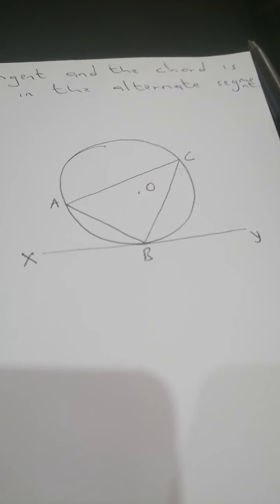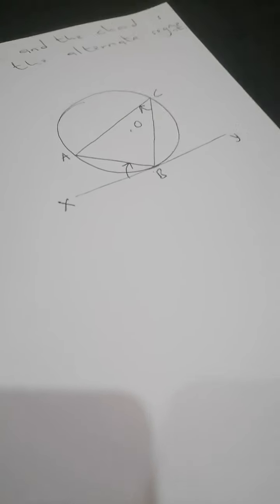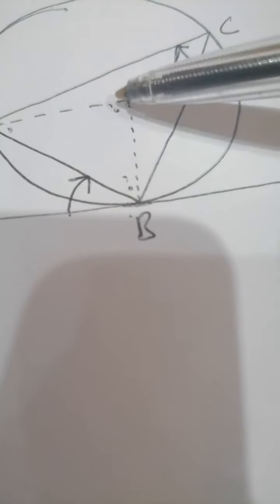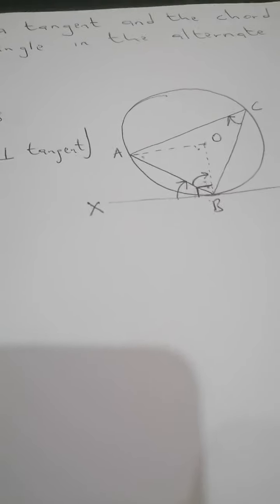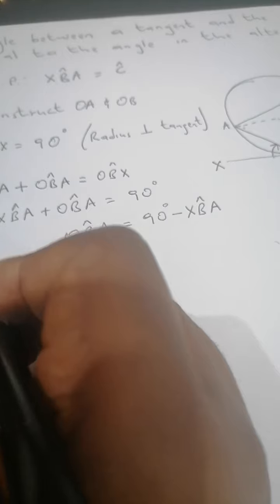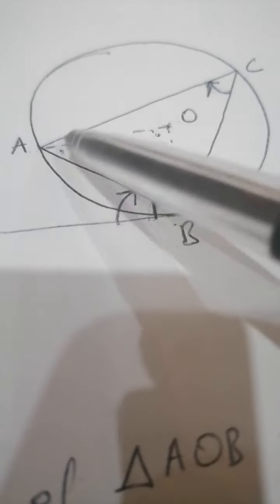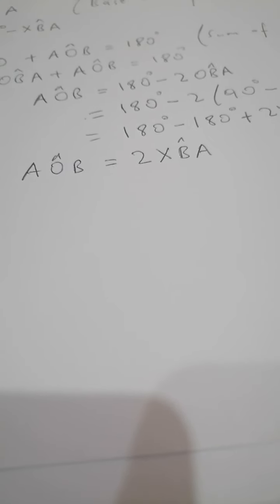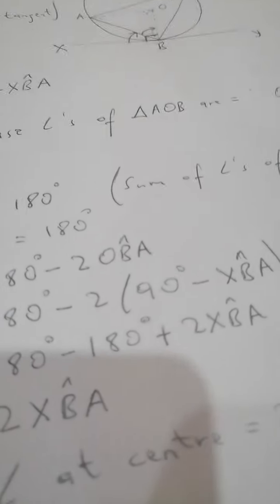Euclidean Geometry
In this video we prove a theorem which states that the angle between the chord and the tangent is equal to the angle subtended by the chord in the alternate segment.